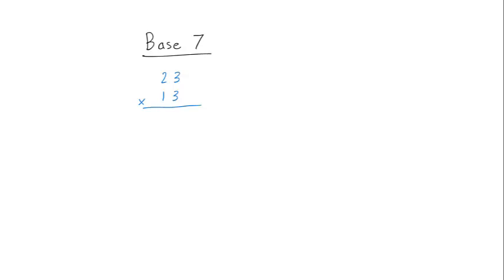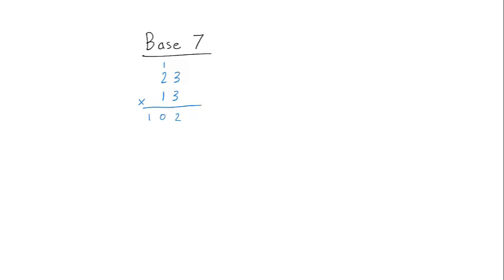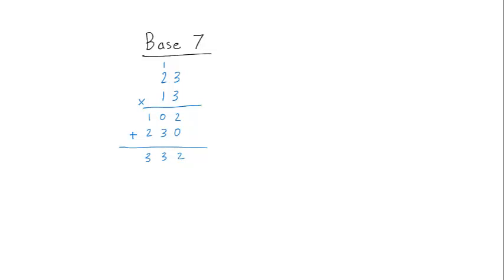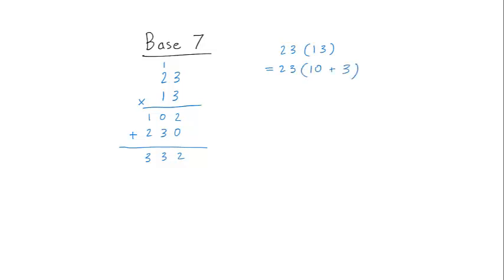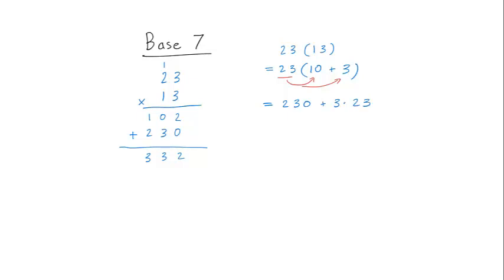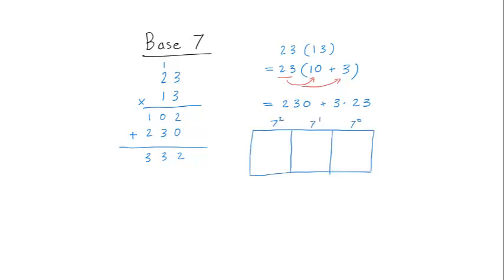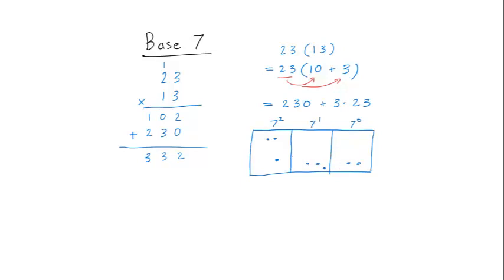Multiplication Base 7